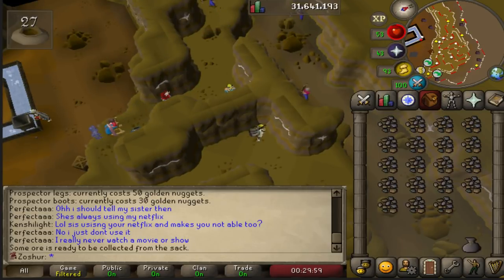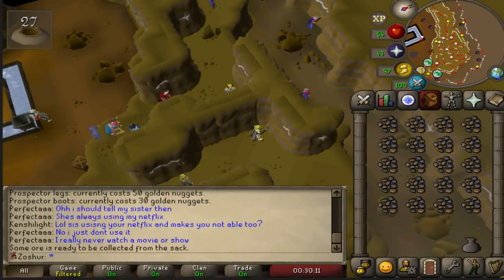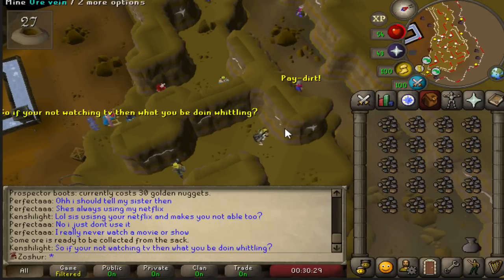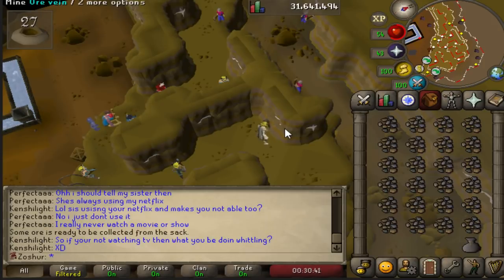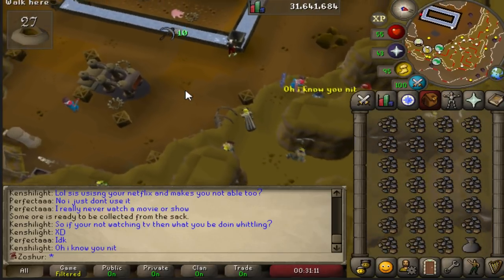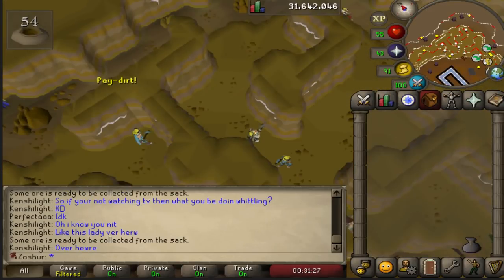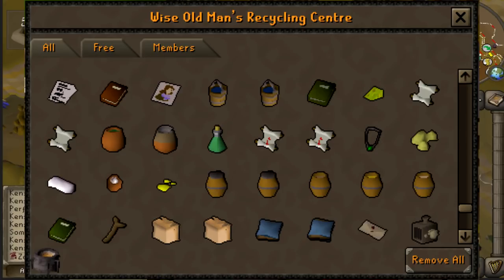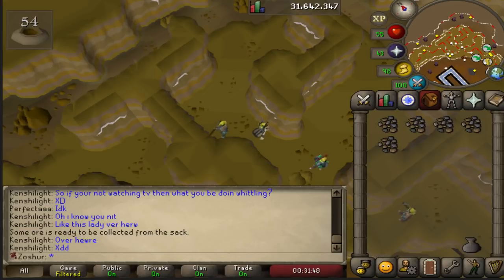Wise Old Man Bank Cleaner and Mobile Changes - Oct 11th, 2018 Updates